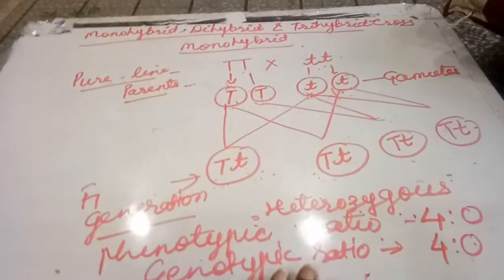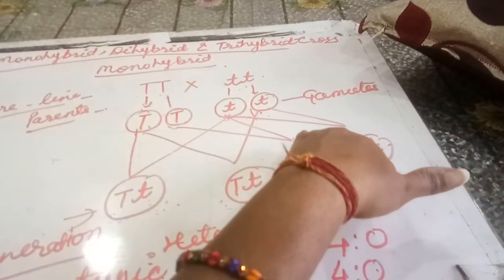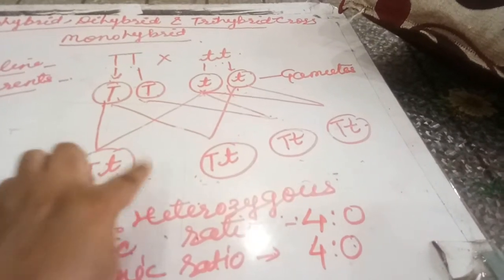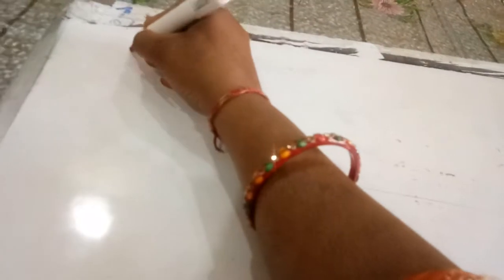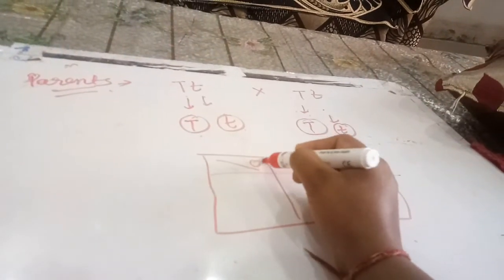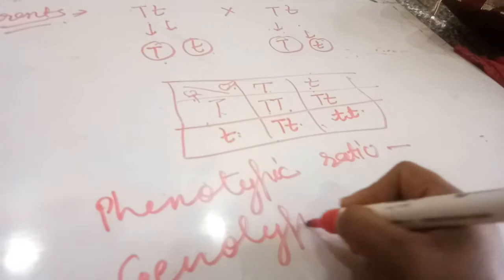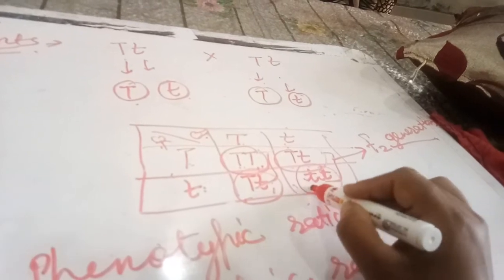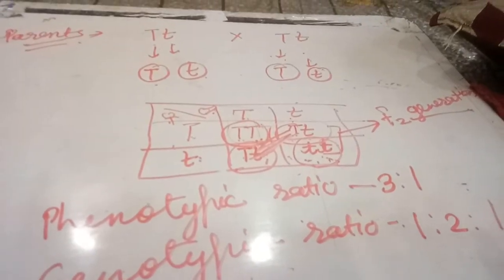Genetics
Monohybrid Cross